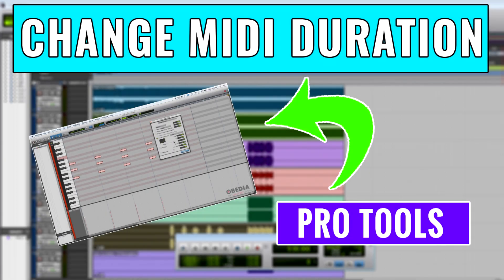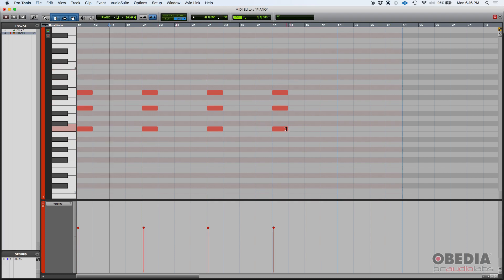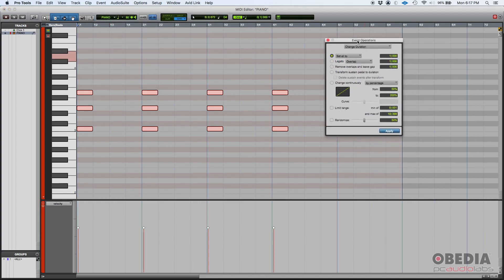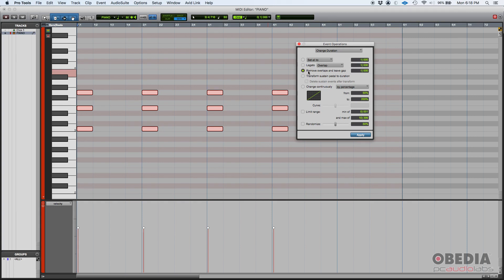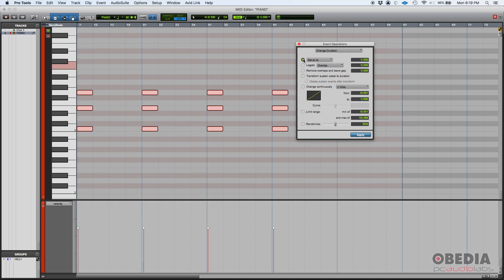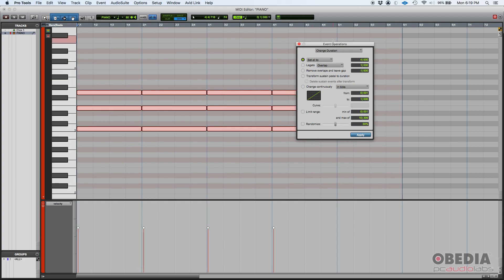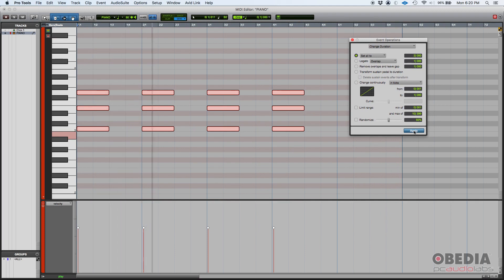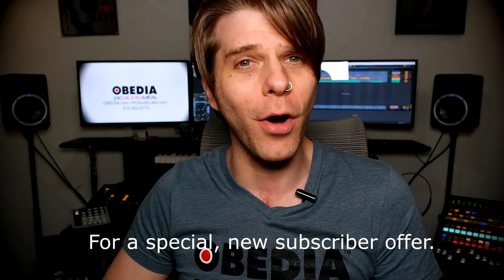How to Edit MIDI Duration in Pro Tools -- OBEDIA.com Pro Tools Training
In this video, OBEDIA shows you how to Edit MIDI Duration in Avid Pro Tools.